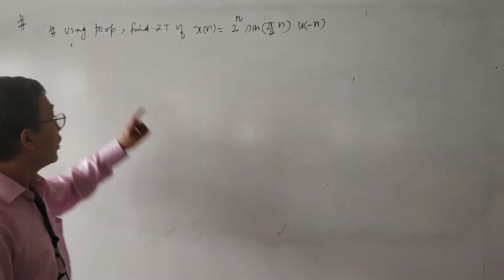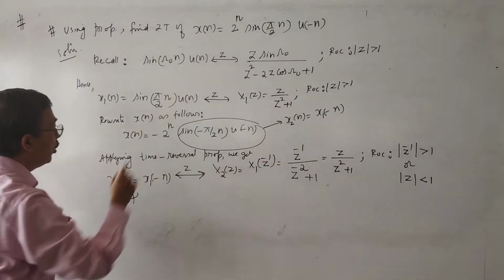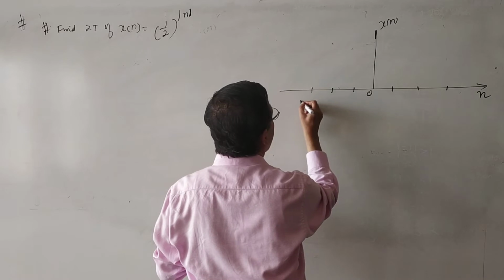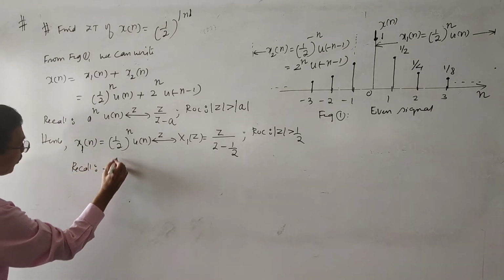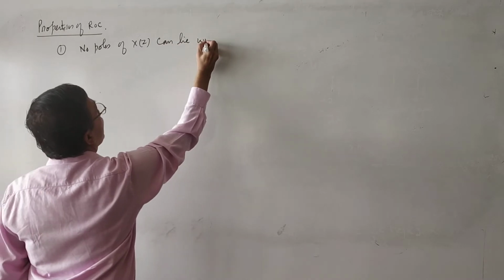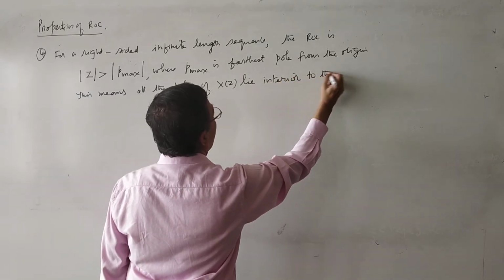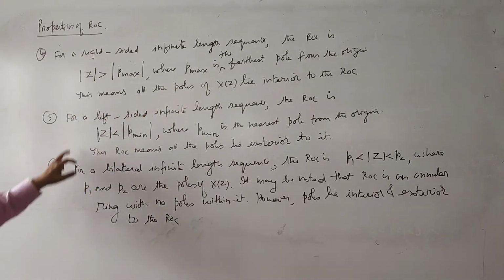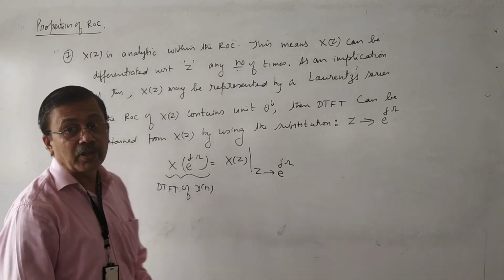Lecture 21b Problems on properties of ZT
Lecture 21b Problems on properties of Z Transform